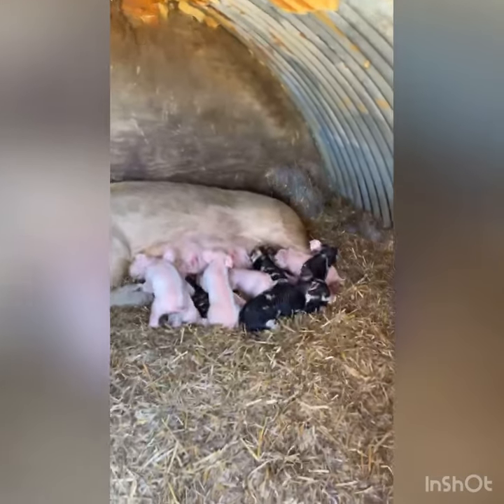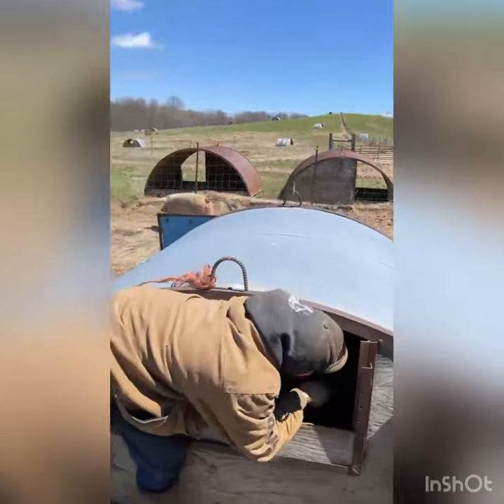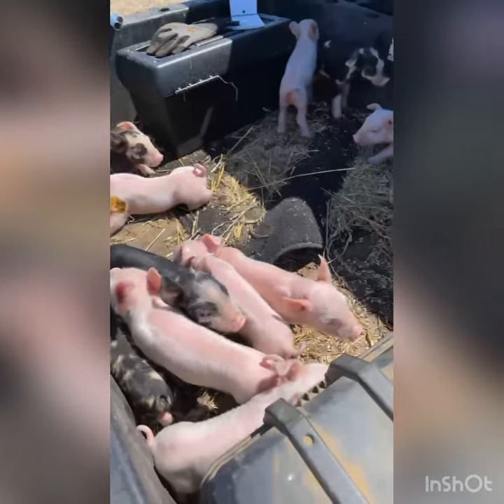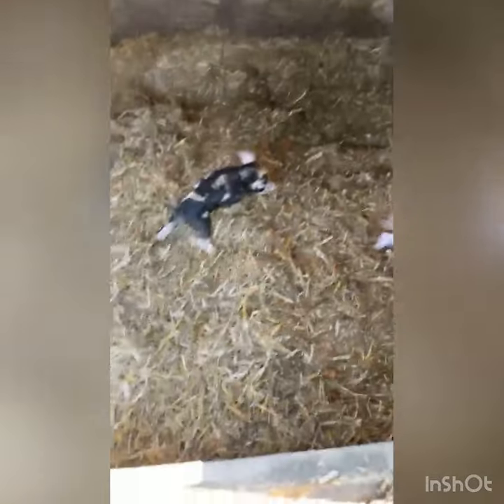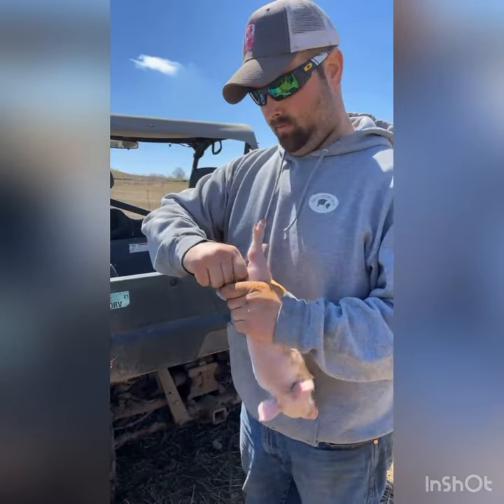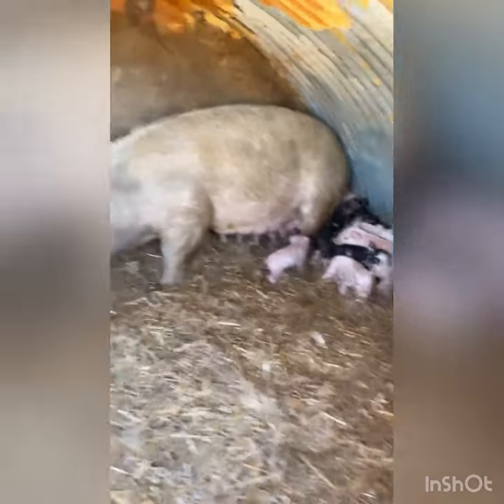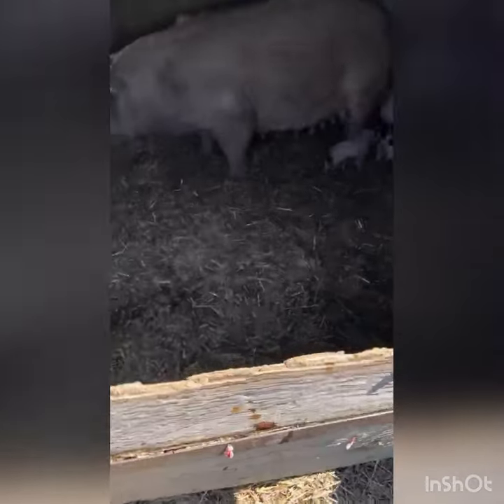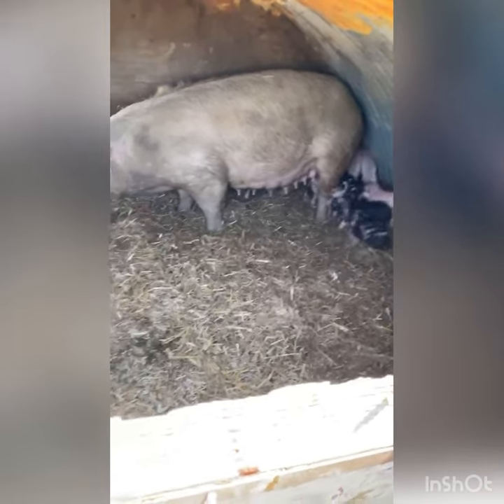How and Why We Castrate Piglets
After baby animals are born on the farm, there are certain procedures we do as their caretakers to ensure they are healthy and monitor them while they are living on the farm, similarly to what parents or hospital workers do with their newborns when first born.  First, we count each animal and record any identifiable issues. We count the piglets again once they are weaned from their sow at 6 weeks old.  Counting the animals allows us to help identify any unseen issues throughout their lives due to predators or illnesses. After counting, we then separate the males and females briefly, returning the females to their shelter and keeping the males for castration. We castrate the males so they can be raised up for meat.  If we did not, the meat would smell and taste poorly.  Take a look at our step-by-step process castrating the males, it's a fairly simple procedure that doesn't keep the animals in much pain.  After some experience, this process becomes an easy step to accomplish as a farmer.